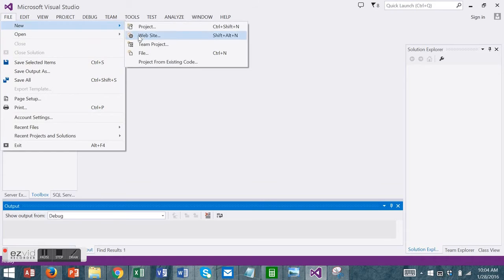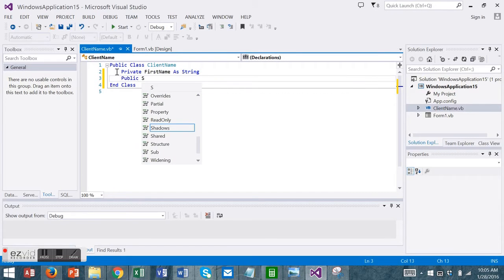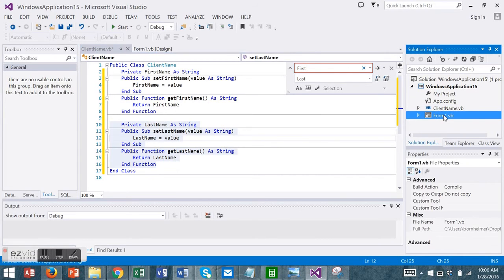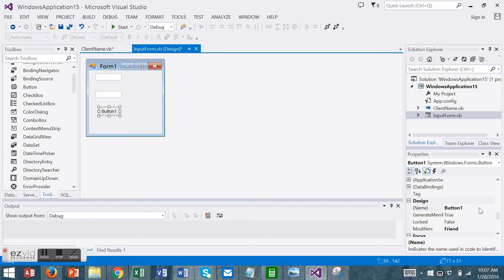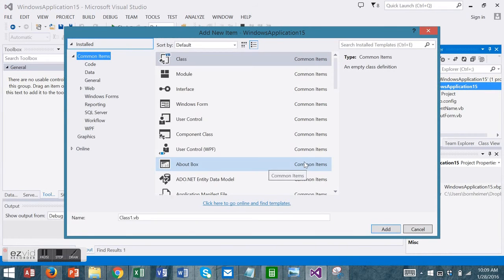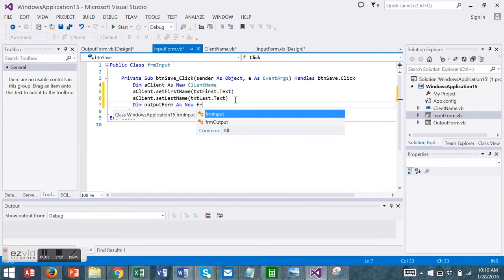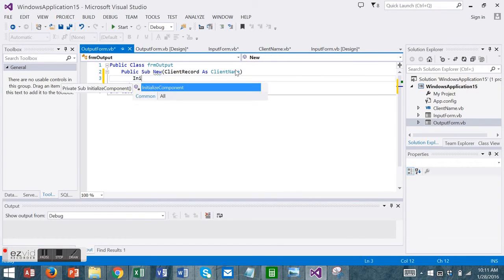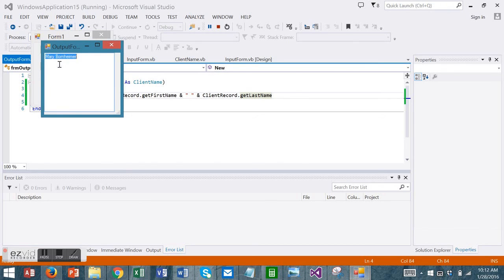Creating a Class in Visual Basic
This video demonstrates creating a class in Visual Basic.